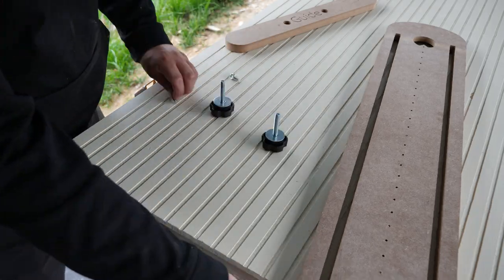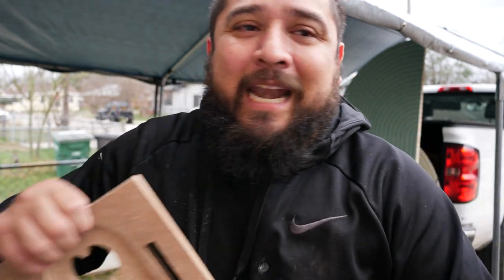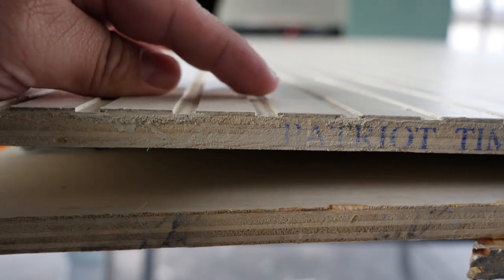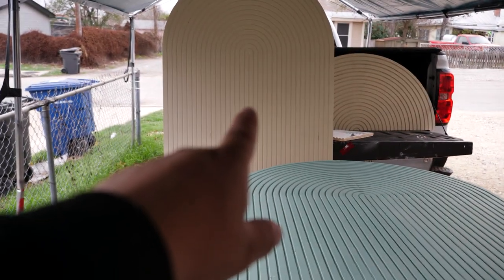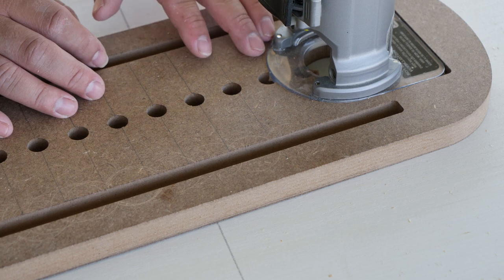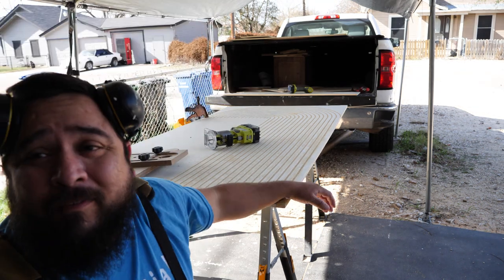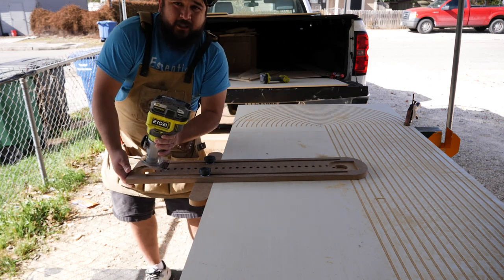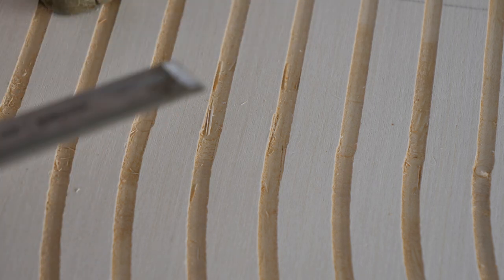DIY Ripple Wall New Jig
I will have the plans that go along with this build and jig specifications to make it easier to build. They will be available on Makerdecorshop.com